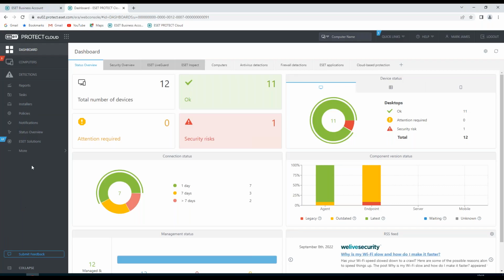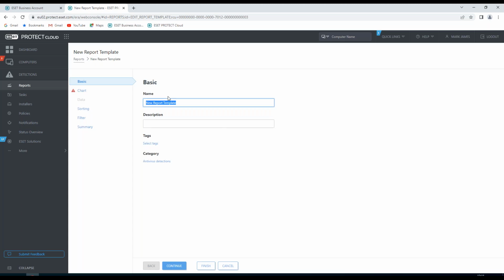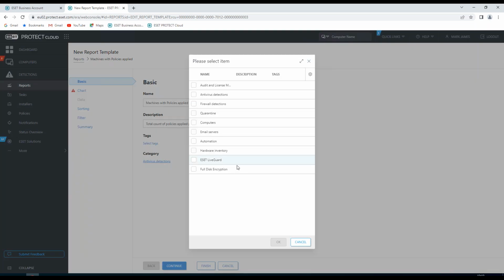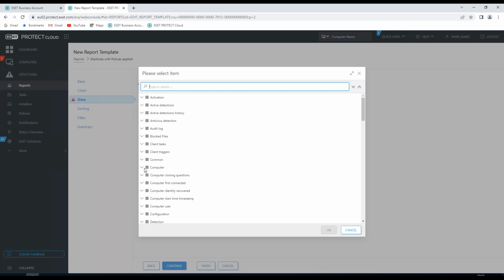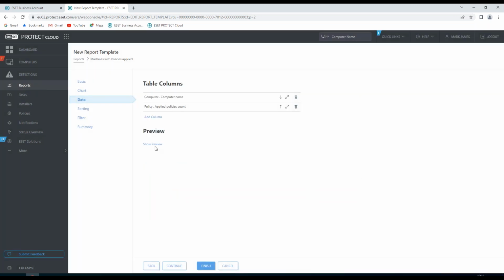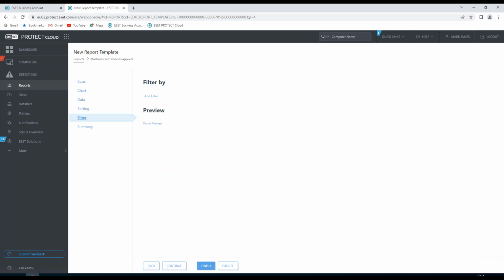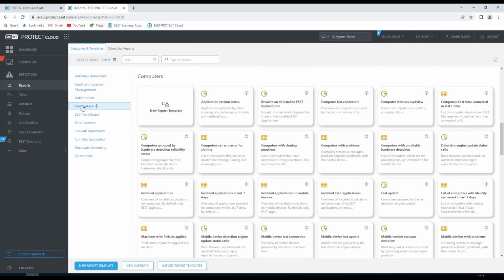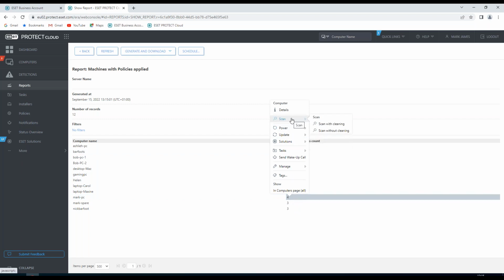EPC Create Report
Let's take a look at how to create a report in ESET Protect Cloud.